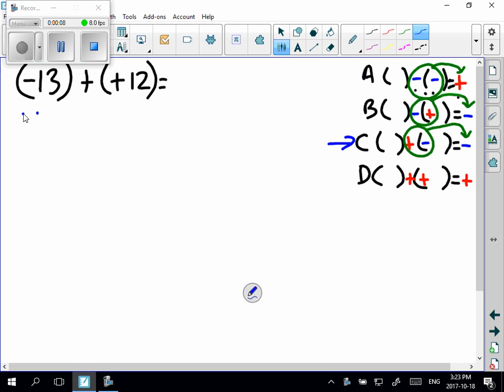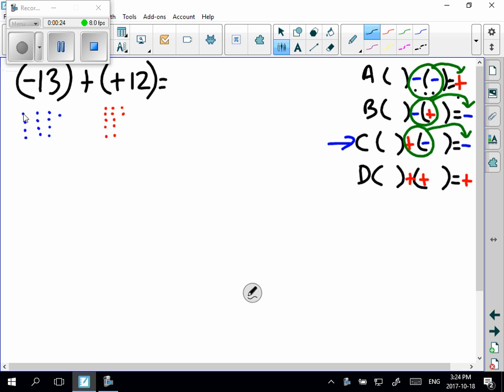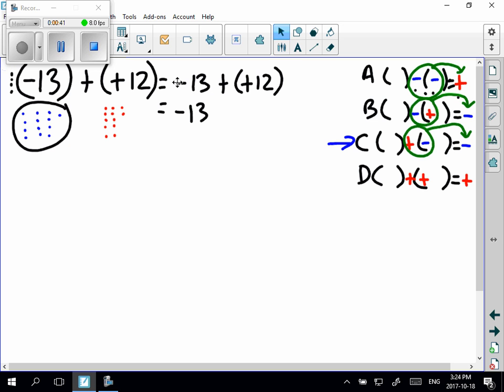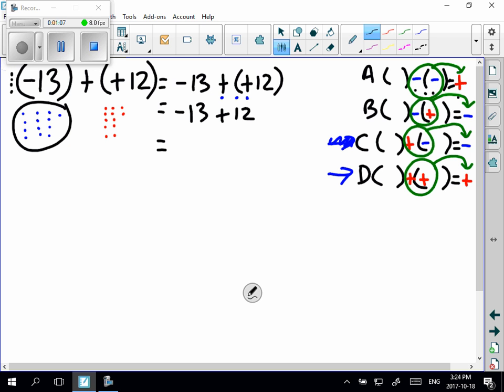Adding Integers D